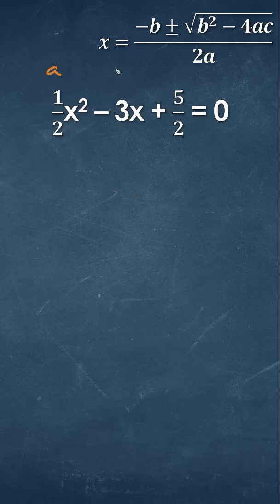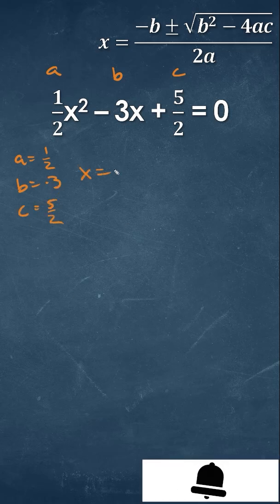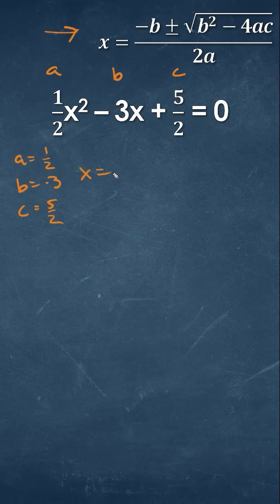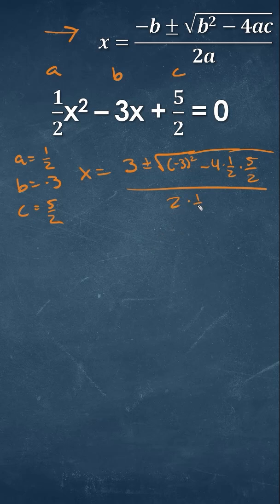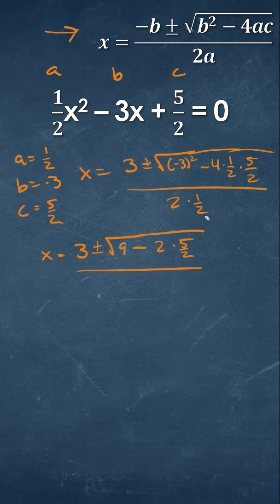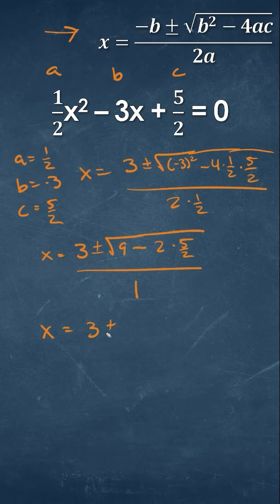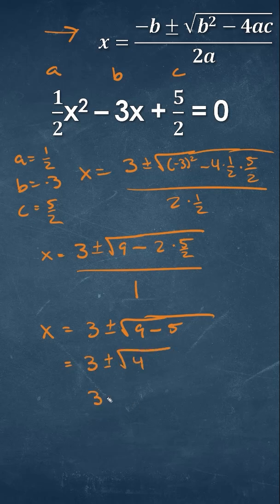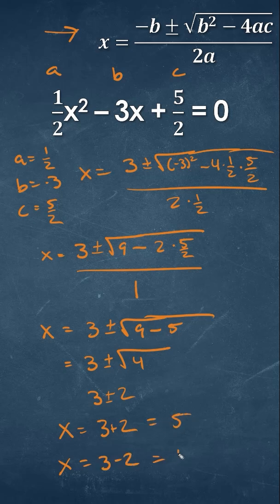Learn to Solve Using the Quadratic Formula Quickly and Easily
In this short video, we break down how to solve the quadratic equation (½)x² – 3x + 5/2 = 0 using the quadratic formula.
Learn how to identify a, b, and c (even with fractions!), simplify step-by-step, and apply the formula with precision.
This is perfect for anyone reviewing algebra, preparing for a test, or wanting to level up their math confidence. Let’s make fractions fun!